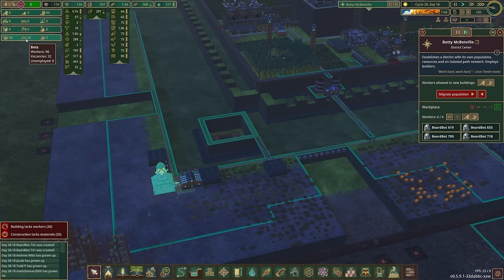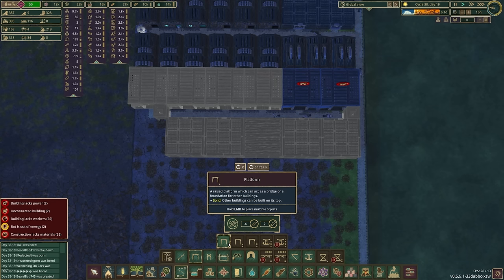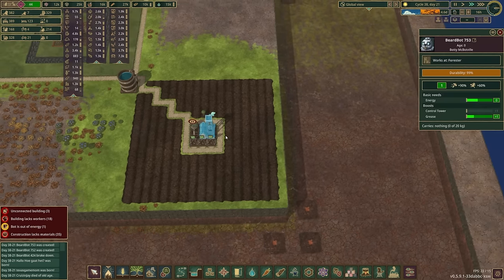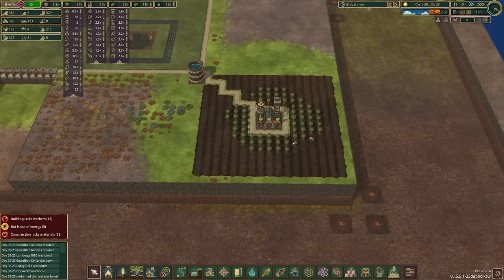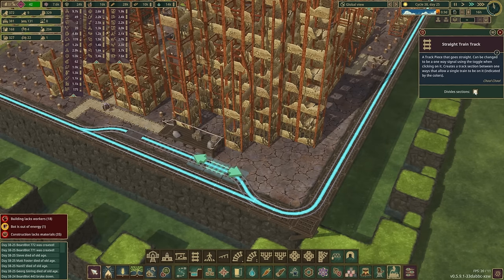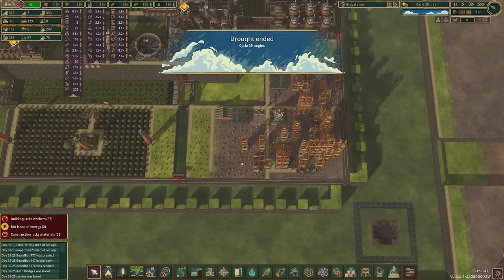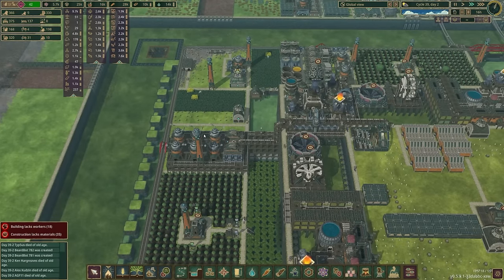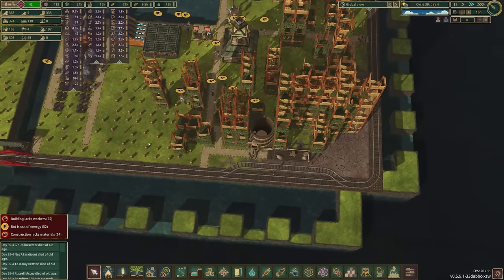All aboard!! Timberborn Update 5 Iron Teeth Mega Build Episode 31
It's finally time to get that second district up and running in the middle ring, and with it, at long last...
TRAINS!

MODS USED
Ladders - Vertical Powershafts - Simple Floodgate Triggers - Smart Power - Custom Name List - Dam Decoration - Extended Architecture - Extended Floodgates - Ferris Wheel - Frog Statue - More Platforms - Path Extension - Staircase - Choo Choo! - Railway Extension

YOUTUBE MEMBERS
10 MONTH+ CLUB
Devilish Fun - Срђан Драганић - Dealanach - MP3zilla
JulyFlame - bam905 - Drexos17 - gtmonica - Rick uit het Broek
9 MONTH+ CLUB
Joe Coulter - GinUpTheWater - Sutību - Rare Kumiko
Dirttracker - Skrymer U - Jesse the unending - Jack Galvin
8 MONTH+ CLUB
Gary Riffel - stakier - Jason Zinda - William Laguna
7 MONTH+ CLUB
Steven Ross - Joshua Krumholtz - Davy Gademan
James Peacock - cowfacedev - crowaust - alvsindre
6 MONTH+ CLUB
Battery Smooth - Jitendriya Kumbhar - Oasis_Parzival - クッダジン博士 - dontie23
Travis Bonenberger - redneck353 - Hubby Ramdhani - Mitchell Walker - Infuse
5 MONTH+ CLUB
Joski - MallesBixie - E Hoffmeister - BootlessOpossum - texasgamemom
Jared Murphree - E Hoffmeister - Sayujya Vaishnav - Paul Phillips - AGF 11
VioletGiant - Colby - DrJacko - Alex Mohring - Elena Channa - Everdyne
Zyan Rayne - wawan - Shane Jimmink - Neil Lovelock - Draco Dragon
4 MONTH+ CLUB
Disturbed Simulations - Jules - Not ABandicoot - Georg Göring - Marc Heard
Luca Zeuch - Lord Alexander Howell - 1234 Roy Bratton - BeansUniverse
Himanshu Goyal - Ole Damen - O.S. T. - The Bearded Greek - w m - disarrayer
mynoc111 - camdogg 1990
3 MONTH+ CLUB
TheIhealme - Jan - greasy_trigger - DegreeOMG - Cecily Widmann - A. Cunningham
Query Everything - MaaRa - Tyler Klose - zandkoek - Guns and Bourbon
Sooperman23 - Lisa Payne - HollowRadianceMandala040
Hallo Hoe gaat het? - Jacob - Blubbs Blabbs - Keton Edwards
2 MONTH+ CLUB
lafrad - Ken - Russell Mccoy - Wrenching On Cars - Alteras - mohamed tharwat
Fraktured23 - Nani!? - Lafi3l - Boigboi88 - Fabrizio Puddu - Jonn Hanks - ELZEN219
hsiverts - George Sechrist - CoreyRicko - Colin Warren - Ryan Trask - Catelyn Nenno
RognakTheDestroyer - Tyler Klose - King Tutties - goresnet - Megan Dawson
Rob Allen - Zoltan - Nikoleta Alex - DBM5556
1 MONTH+ CLUB
Carbon Based Operator Error - Bob Gleason - Bendayho3k! - Monroe Stupendo - JFT
Hey [Redacted] - Sigve Skaugvoll - אית - itay_or - Sebastian - ArispeMatt
The best Alex - Chris - Surkai25 - qanix - N0od1es - Eriq Bostock - Mike ODonnell
James Jeffrey - Teddyha86 - Amos Burton - Sindre Tjåland - Sicu TZu - Serena Elyse
Jay Jensen - chrissyofhailfire - Sharmanand Sharma - Shadowgun453 - Someone - Froebe
Dalton325 - CruizinJay - B.S.VLOG1224 - merlyn383 - Werekat314 - marktheman2000
Werekat314 - marktheman2000 - funkyrudedude - theatretechguru - Mr. Zesty
4bRigger - Peach Jackson - Adrian W - Weeckek - LifeAsAllan - Countz - Marc Heard
Todd P - Paul Devlin - none - Silver Soup - Animation Overload - Dan S
Megalodon1986 - Michael Hess - Michael Shelly - Vedrit Mathias - David - 18k-
Andrew Wiist - Dietmar Bähr - Steve - Michelle Tipton - Okiefromfargo - Jeff Long
Justin Herring - Aaron Yourk - Pluck Me - Ken Hargreaves - Teel McClanahan
Ross Schroeder - SJ - Alysia Pickering - Ron Pennekamp - Mitch Artz - Joshua Adams
Ainsley Steen - Dominic Frei - Nick Pericoli - Bomber_0815 - Peanut - Gabriel Gilliam
Jada Bak - Trevor Bidyk - Marina - Corné van den Bosch - Casperuk - Denis Blanchette
Jens Olsson - Murpheous - Shania A. - Caitlin - J B - Barbaque Rosas - King Catchme_dk
NuttyBark3

10 MONTH+ CLUB
Query Everything - Tanake
7 MONTH+ CLUB
Parzival - Matt M
5 MONTH+ CLUB
Anonymous - texasgamemom
4 MONTH+ CLUB
ebmar
3 MONTH+ CLUB
Matt Foster - Sooperman23 - TheLandofTacos - Jay Morris - Katya
2 MONTH+ CLUB
bigfatandhairy
1 MONTH+ CLUB
Not ABandicoot - TheIhealme - James F - Ferran MacDonald

Steve Laferla